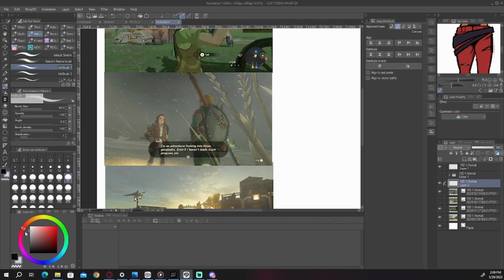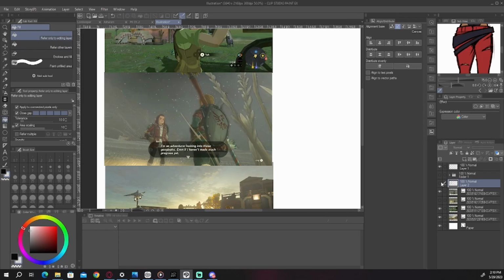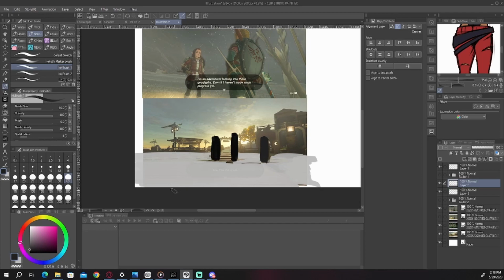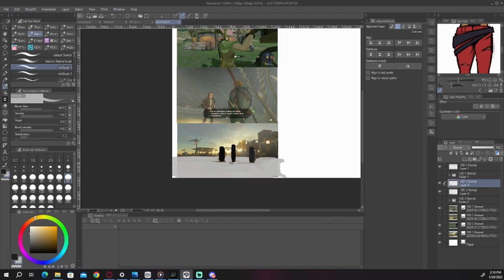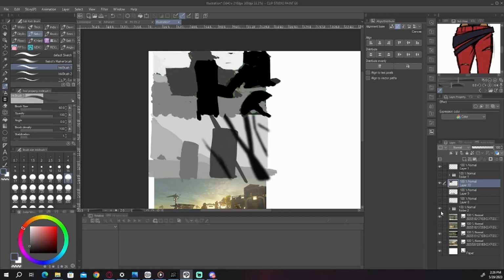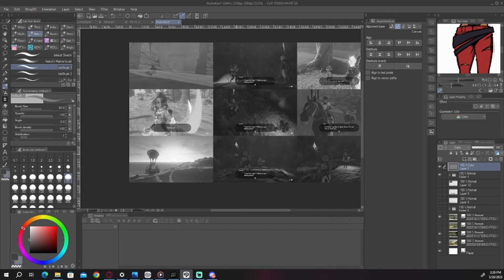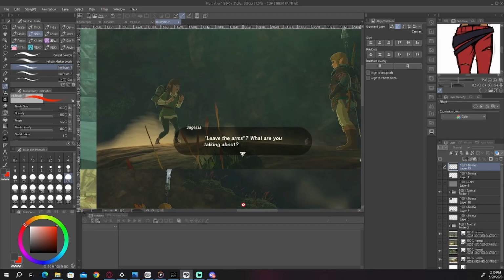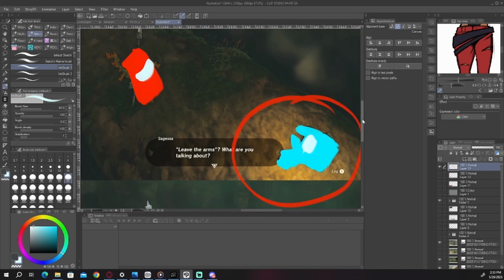How The Legend of Zelda TOTK Improved My Art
Hey guys, hope you gained some useful knowledge and practices from the video. I know this may be an unorthodox method of study, but this is why I wanted to share it. In any case, thanks again for watching! Find the thingies below.